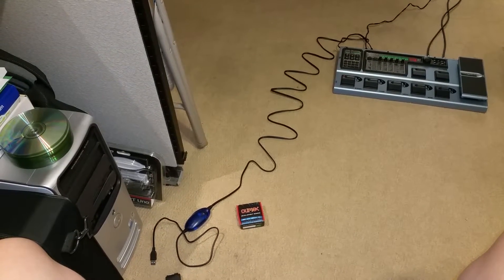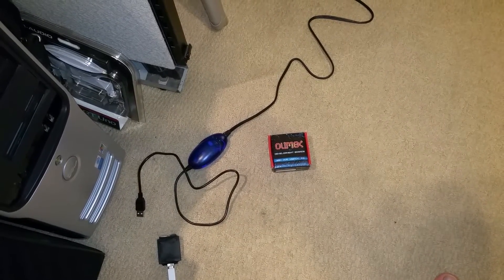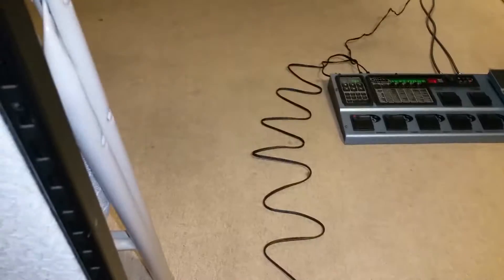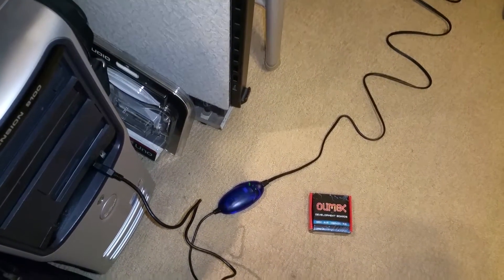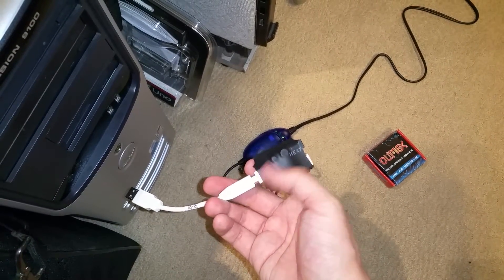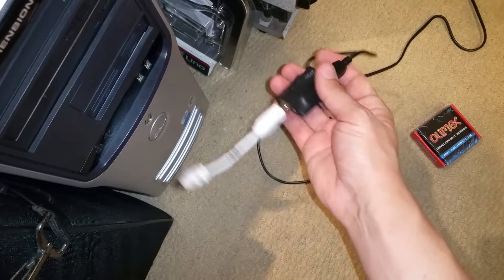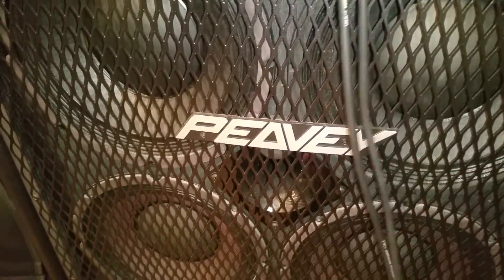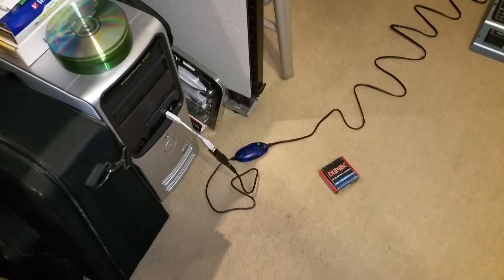M-Audio Uno MidiSport Optical Isolation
This a response to an older video I did to clarify the status of this device being optically isolated. It turns out that this device is only optically isolated on the return loop coming back from your device to the MIDI Uno. Is NOT isolated (like its supposed to be) on the MIDI send loop to the MIDI In of your device. The only way to make this device work where it is fully isolated electrically is with an Olimex USB-ISO. It breaks the ground Loop and still allows function as normal.